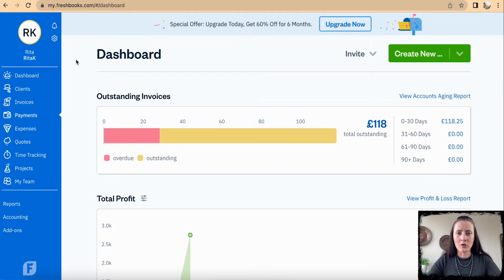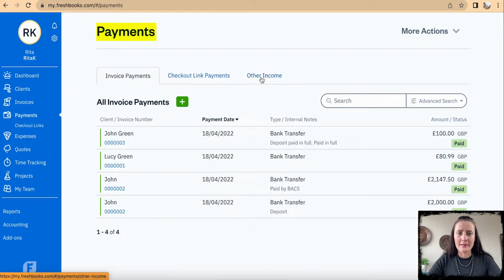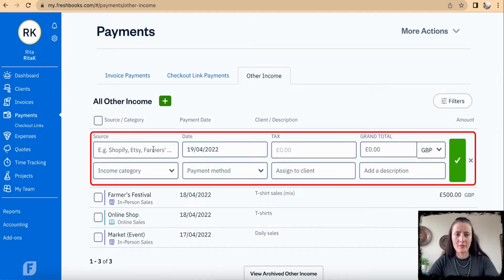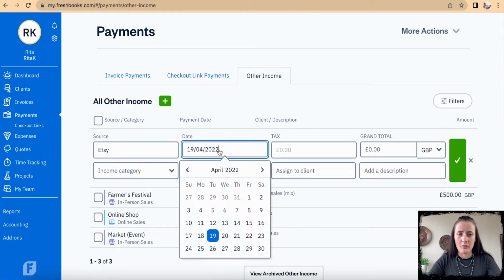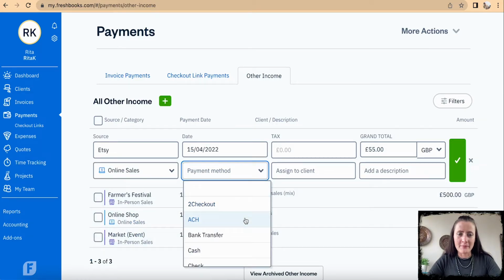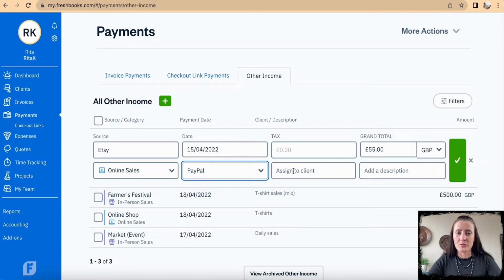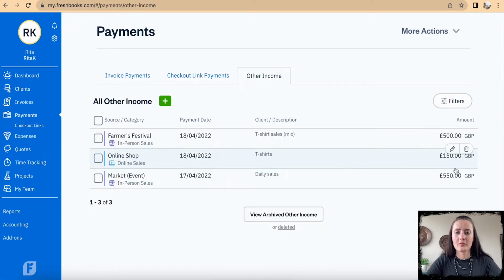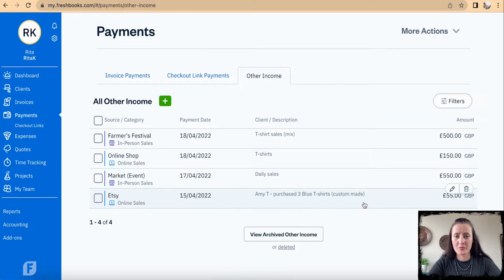How to Record Online Sales on FreshBooks?